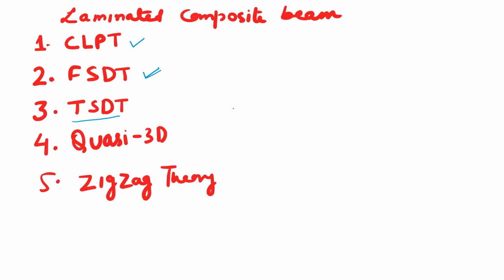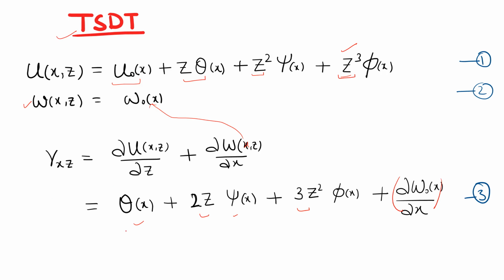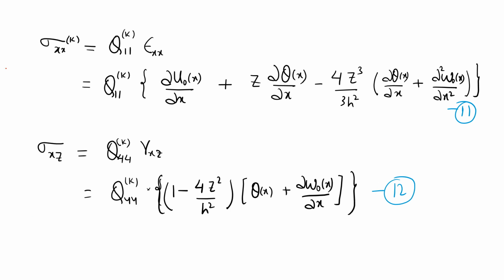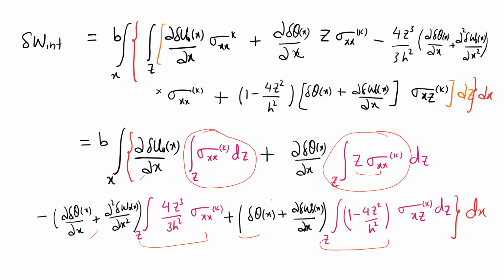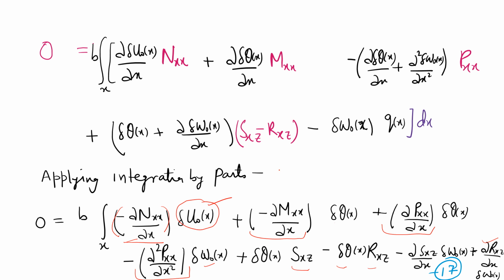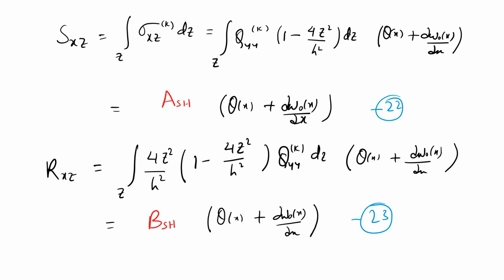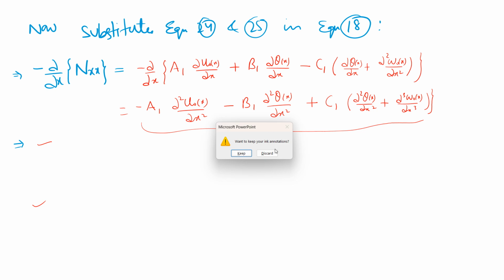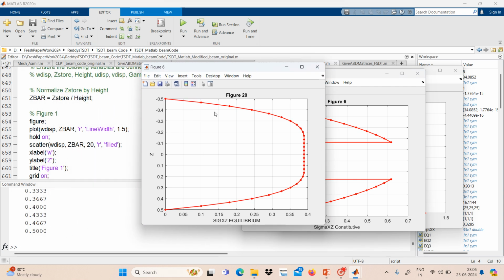Matlab Code Showing Results for Laminated Composite Beam using Third Order Shear Deformation Theory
In this video, the concept is explained for Third Order Shear Deformation Theory and Matlab Code shows results for Laminated Composite Beam using this TSDT.